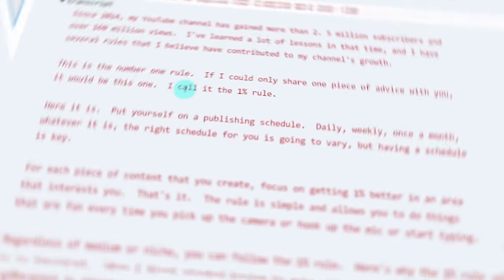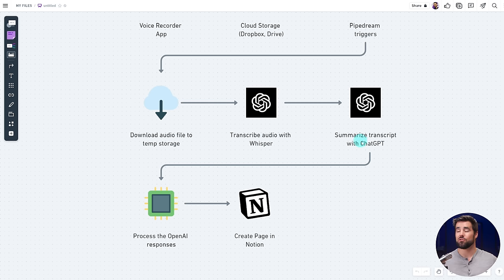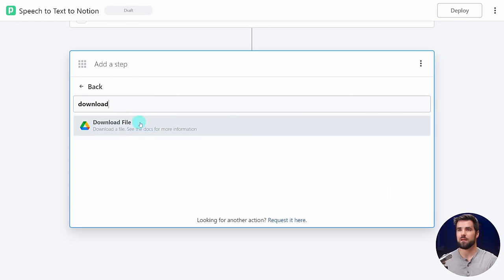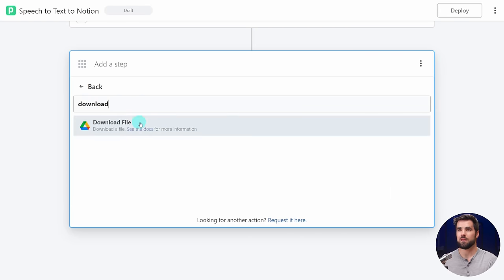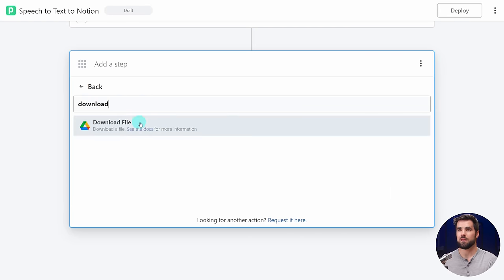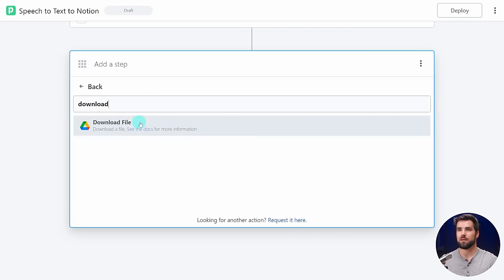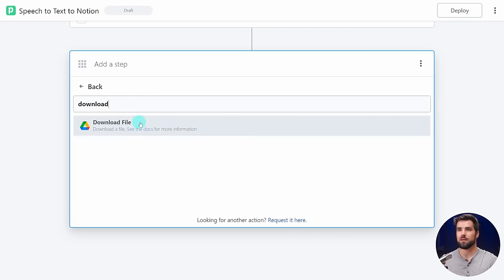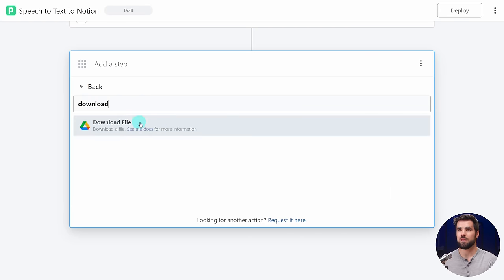How I Use AI to take perfect notes...without typing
Today I'll show you how to build the ultimate text to speech workflow, which will allow you to take perfect notes with your voice using ChatGPT and Notion.

Twitter ➔ (best way to interact with me)
Music ➔  @ThomasFrankMusic
Main Channel ➔ @Thomasfrank

⏱ TIMESTAMPS:
00:00 - Intro
02:33 - What You'll Need
03:41 - Workflow Overview
05:06 - Build Start
05:36 - Set Up the Trigger
08:13 - Download the Audio File
11:32 - Transcribe with Whisper
16:13 - Summarize with ChatGPT
24:02 - Format the Text
26:57 - Create Notion Page
31:38 - Test the Workflow
32:07- Deploy the Workflow
33:19 - More Resources

In this tutorial, I'll show you how you can record voice notes on your phone, get them automatically transcribed and summarized, and have them sent directly to Notion. It's a complete speech-to-text workflow, and once you have it set up, it's like having a superpower.

This workflow leverages two new AI tools, both from OpenAI: Whisper (to transcribe your audio) and ChatGPT (to summarize your transcript and create lists of main points, action items, etc). It also uses Pipedream (my favorite automation builder), which stitches all these tools together and sends your notes to Notion.